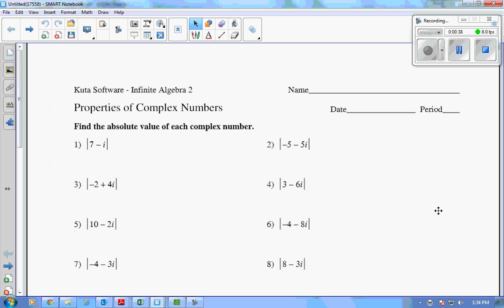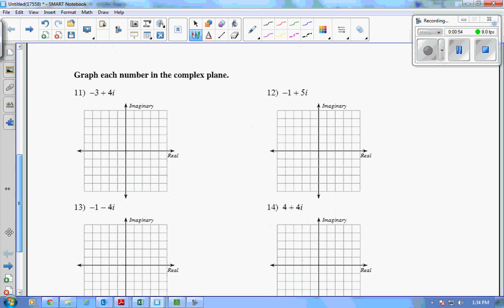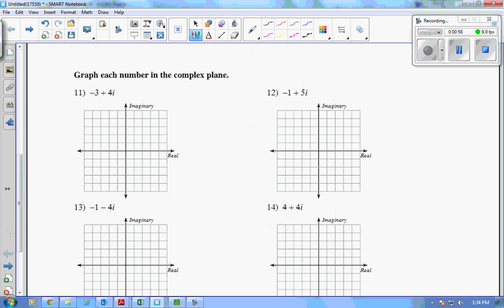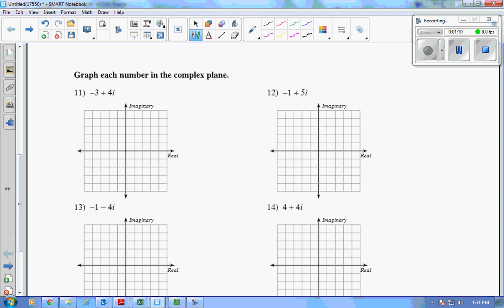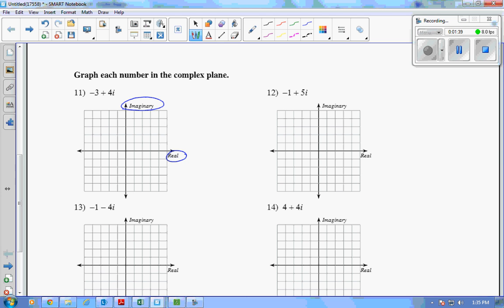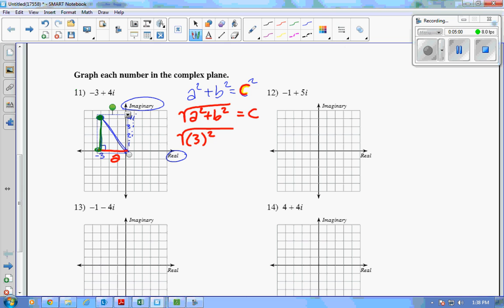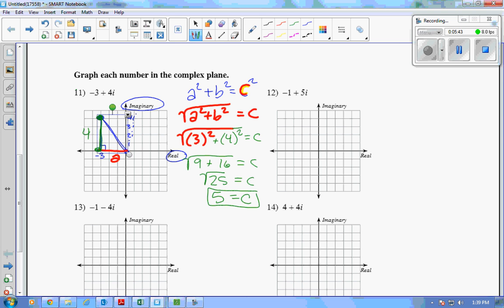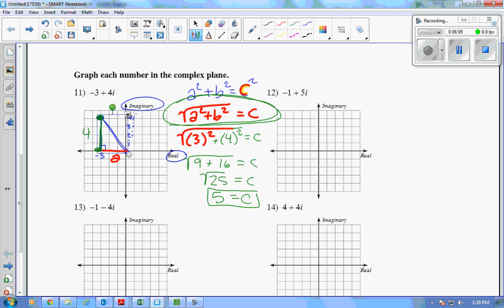SM2H Properties of Complex Numbers